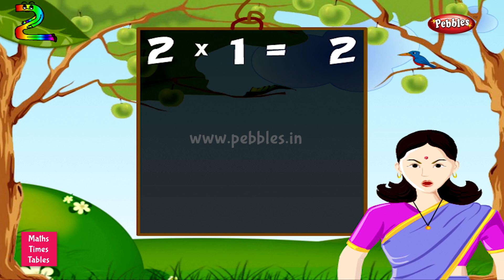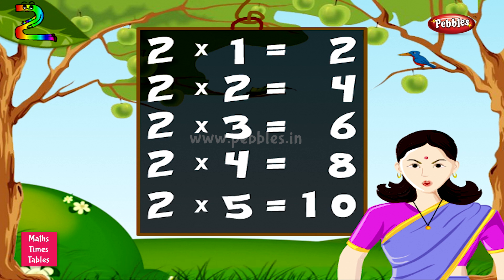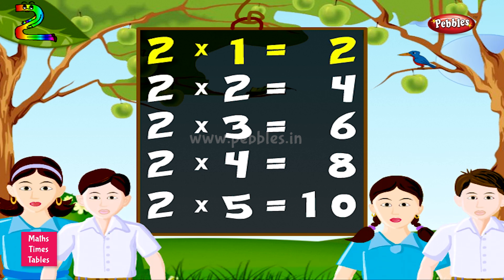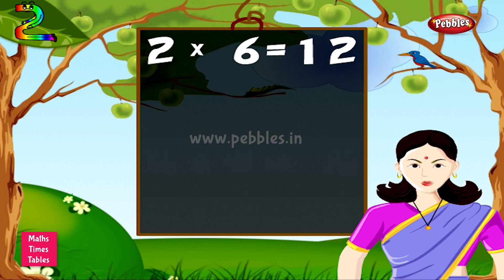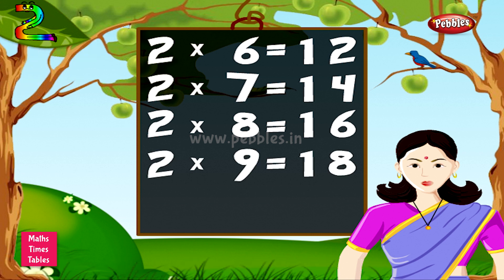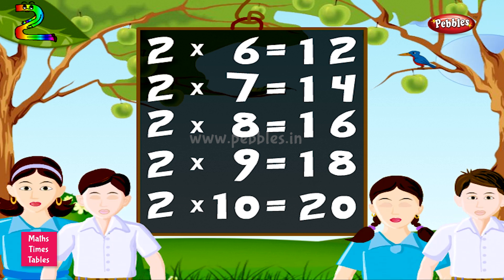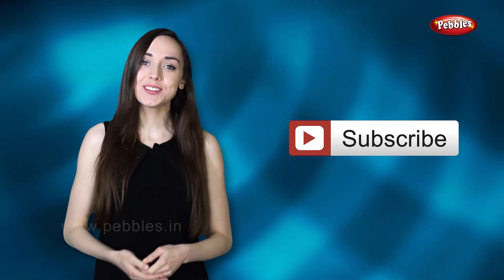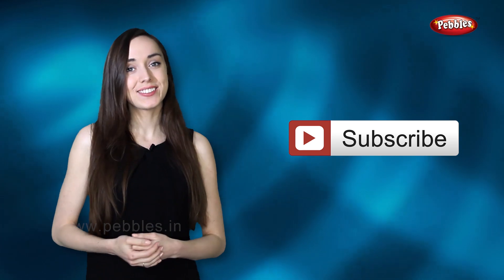Table of 2 in English | Multiplication Tables English | Learning Video | Pebbles Rhymes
Pebbles present, Math's Table of 2. Multiplication Tables in English Learning Video For Kids. Multiplication Tables Tricks.

Teacher : Shaifali
Concept : Milind Patwardhan